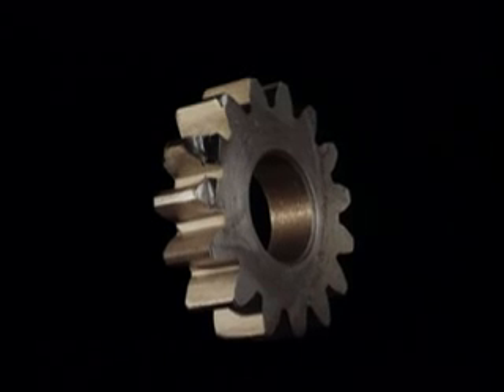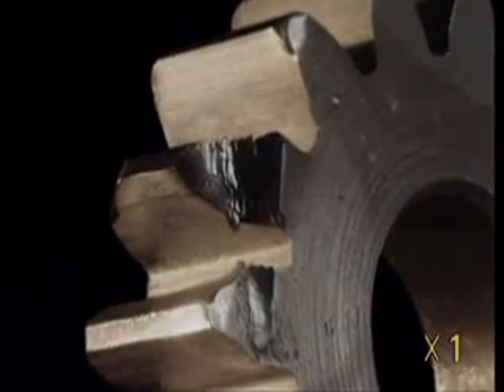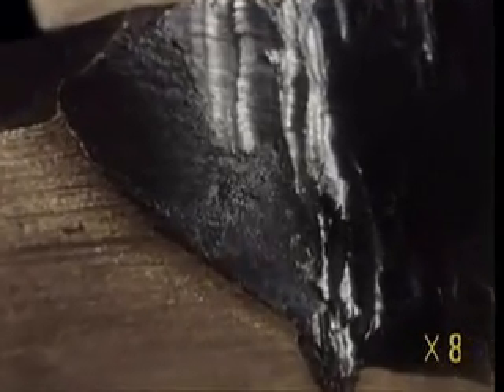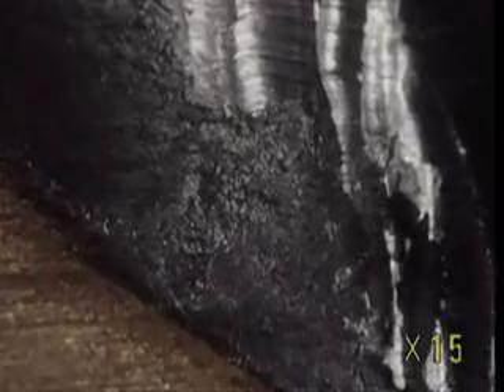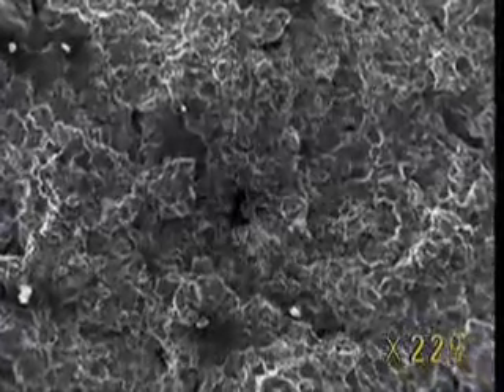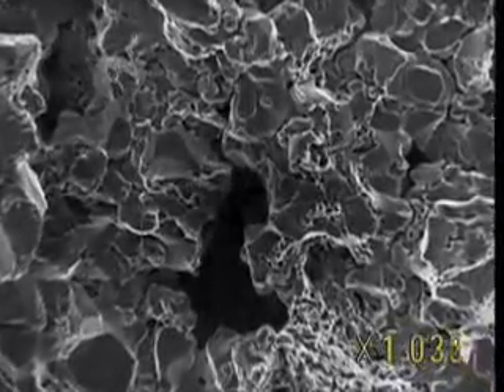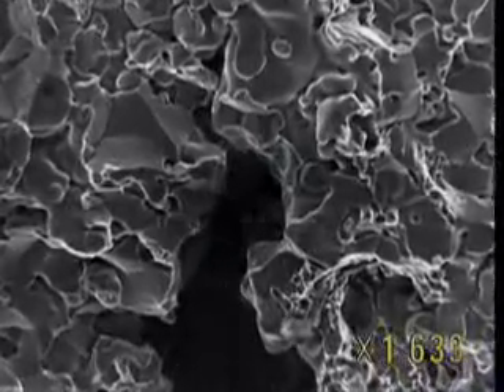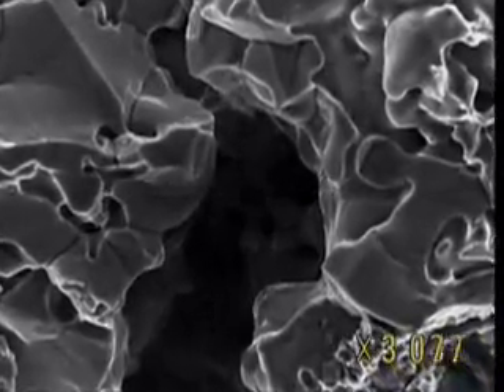Exploring the atomic composition of steel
This is one of the sexiest Micro-Scopes, or electron illumination scopes, i think I've ever seen.. ohh yeah.. Utah..OUT.. *Xy)